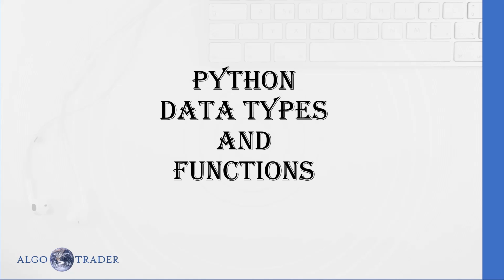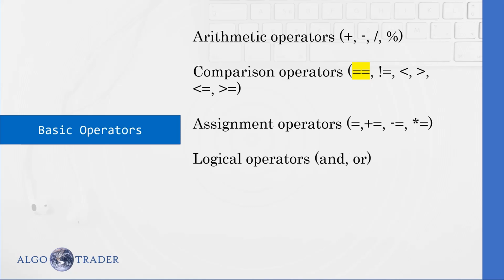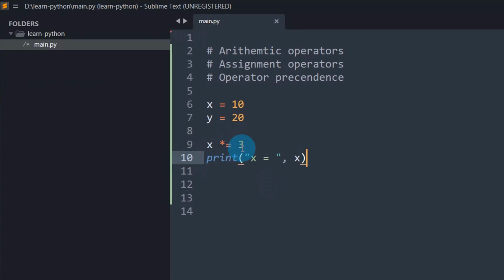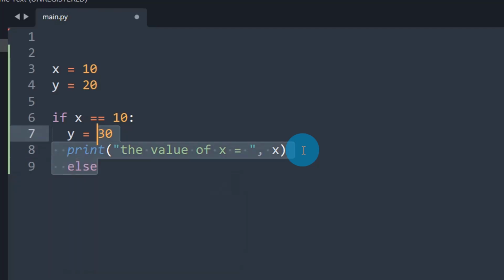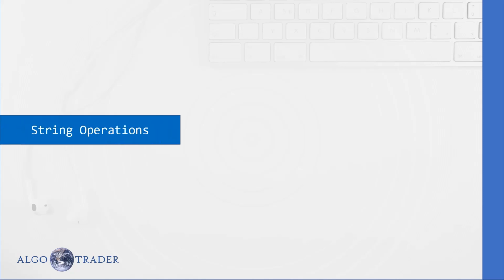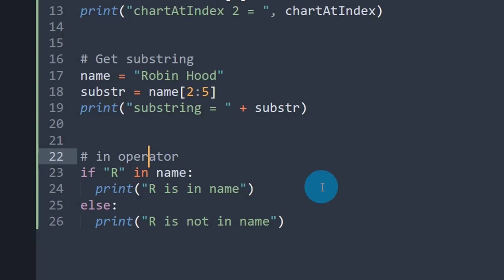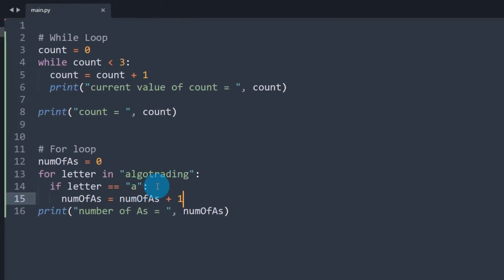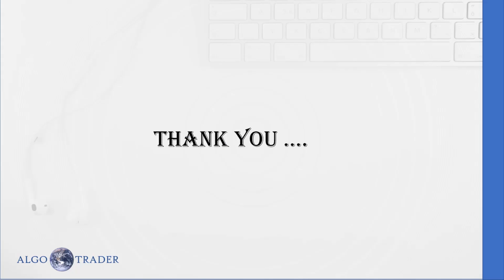Learn Python - 2 | Python Data Types, Conditions, Loops and Functions | Algo Trading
Agenda
- What are data types?
- Basic operators
- If Else condition
- String operations
- While, For loops
- Functions (Methods)